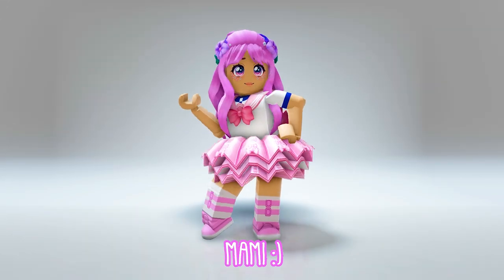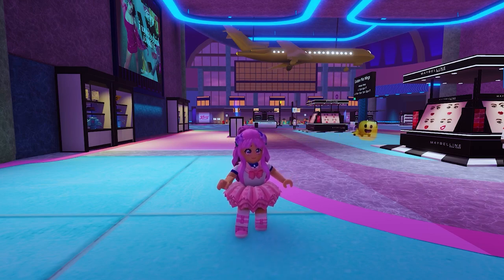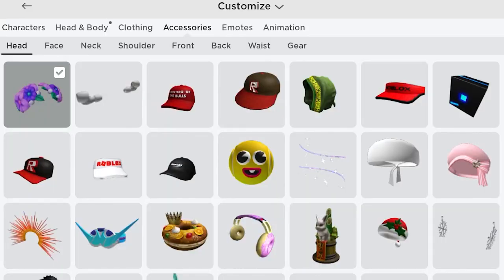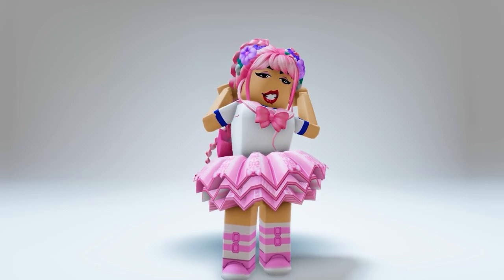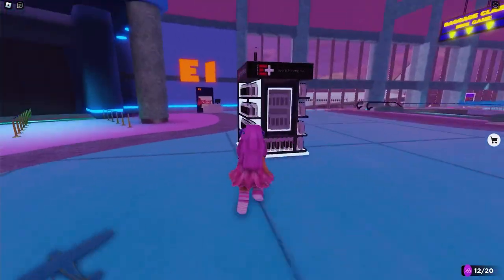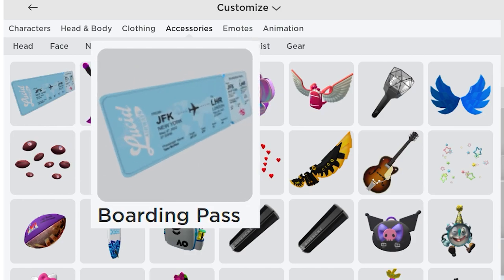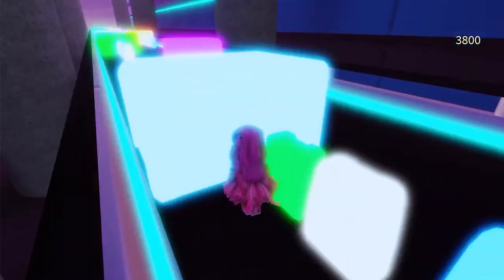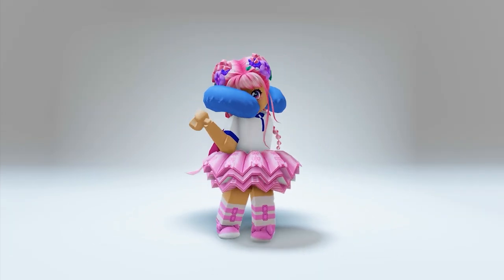FREE ACCESSORIES! HOW TO GET TATE McRAE CONCERT EXPERIENCE FREE ITEMS IN ROBLOX!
Hurry! You can still get 4 ROBLOX ITEMS when you join Tate McRae Concert Experience today! Get your FREE UGCs ASAP!

1. Sony Linkbuds S
2. Red Lip - Tate McRae
3. Boarding Pass
4. Neck Pillow

xoxo,
Mami